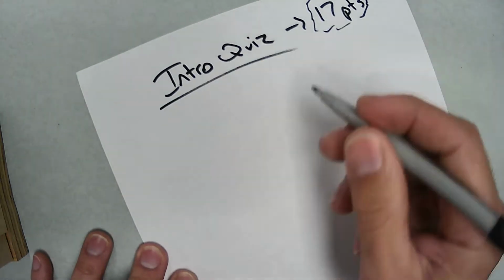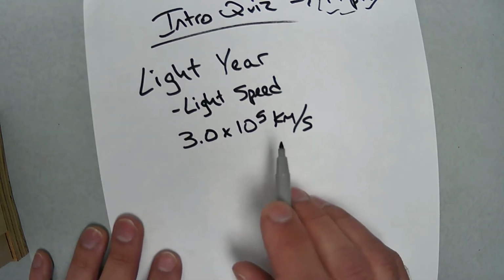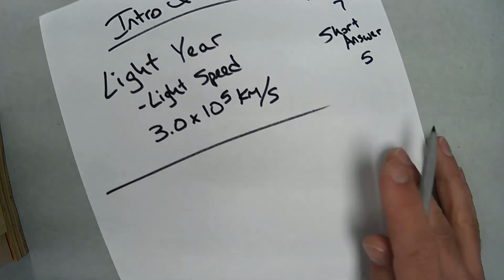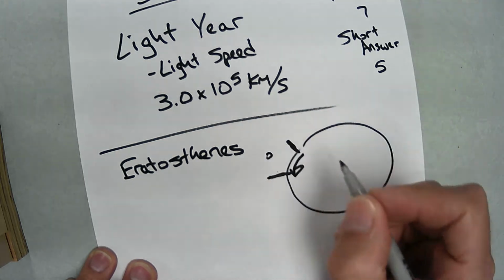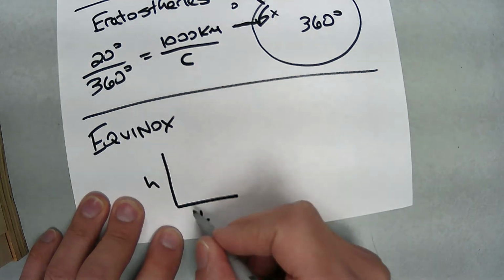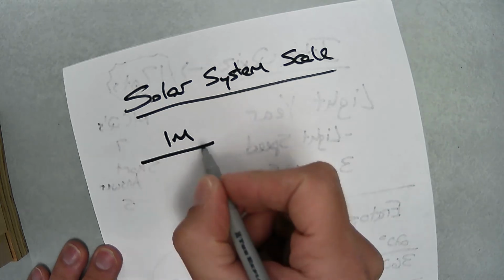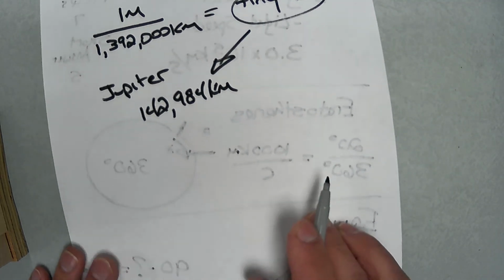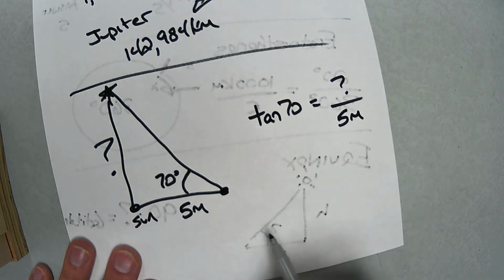Astro Intro Quiz Review